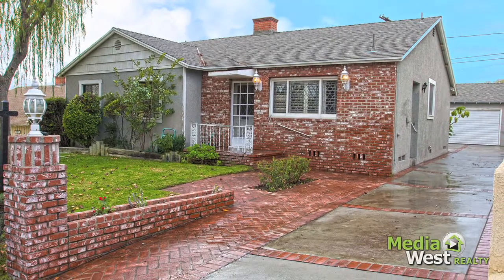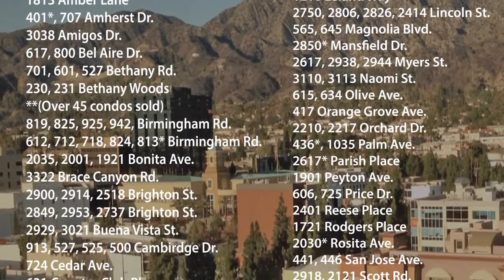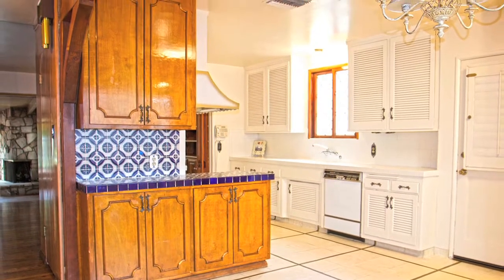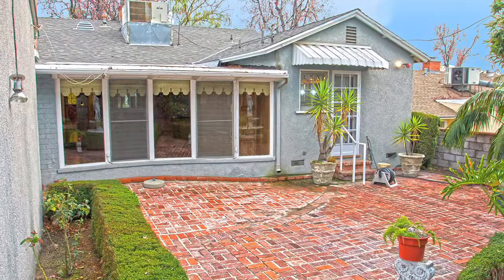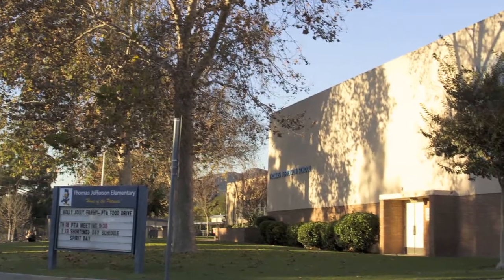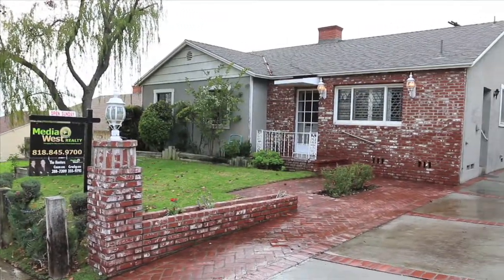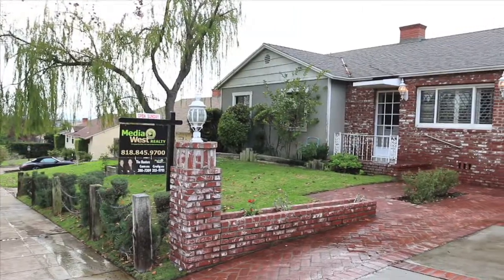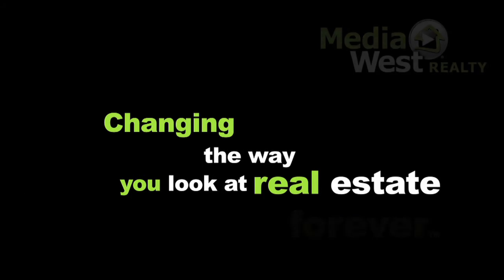Media West Realty